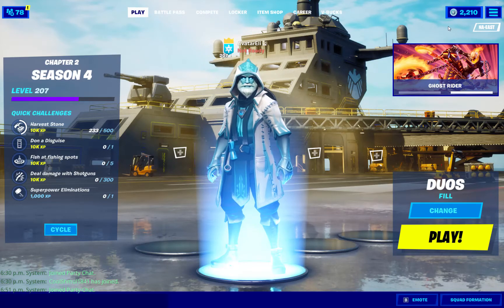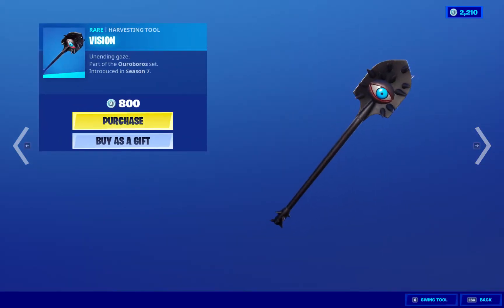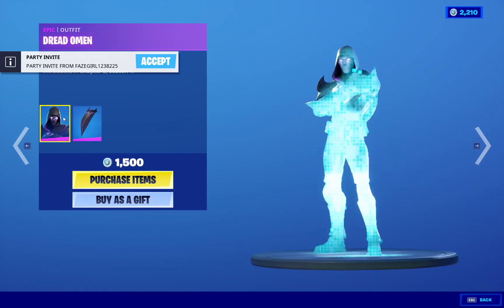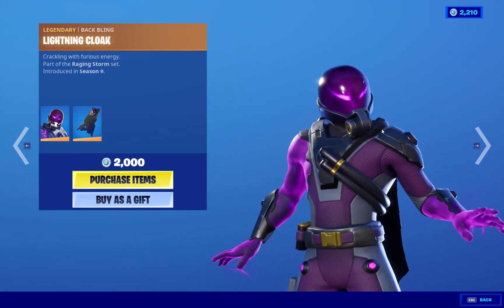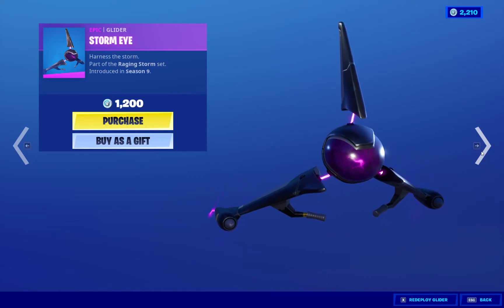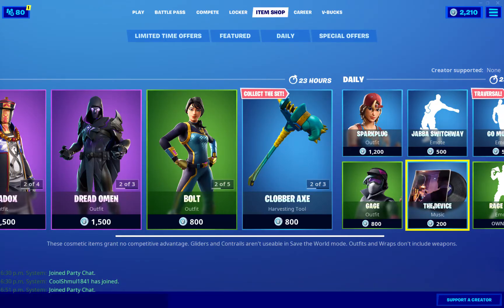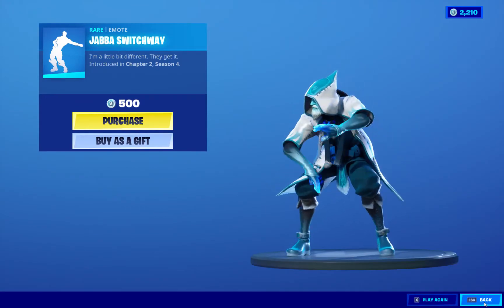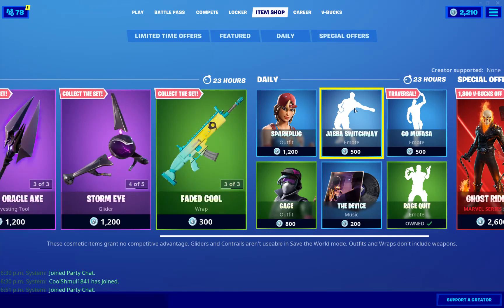Fortnite item shop Review November 8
Welcome guys to the fortnite item shop Review.